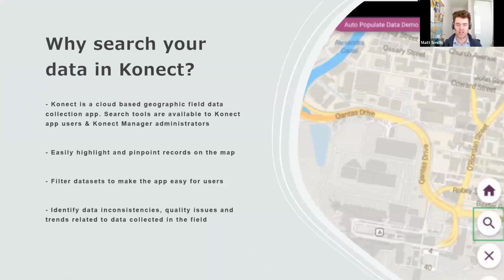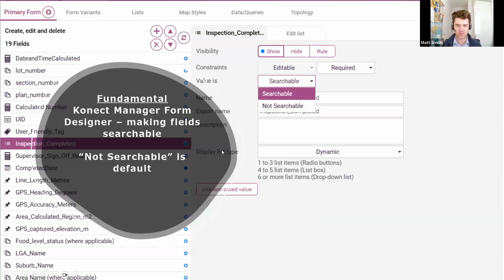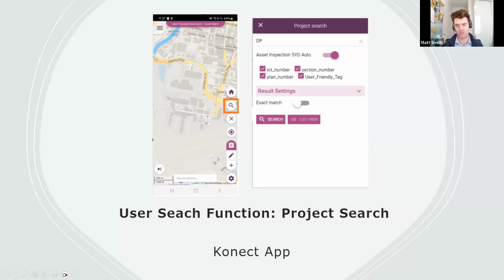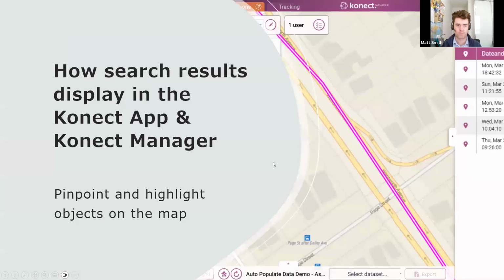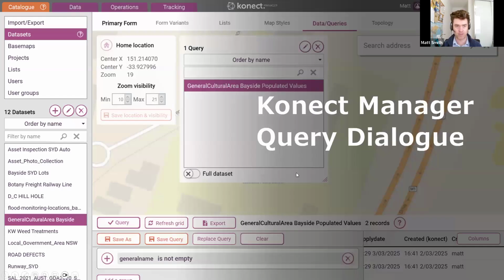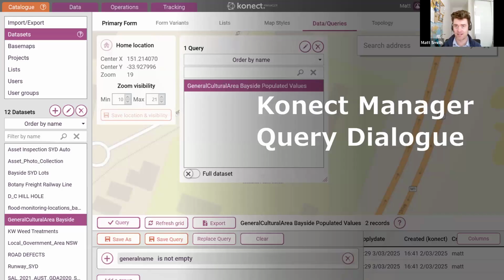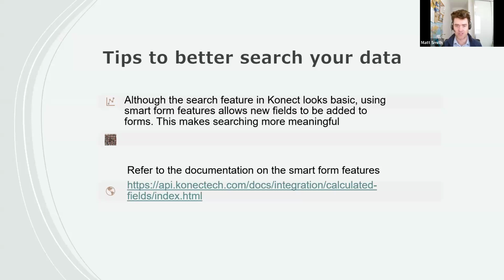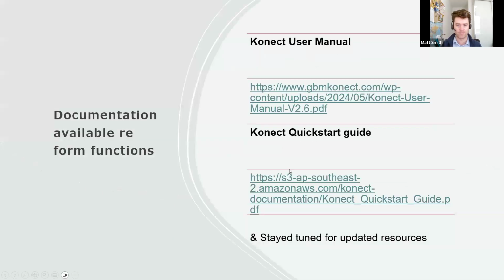Konect Webinar Series Session 2 Searching your data in Konect